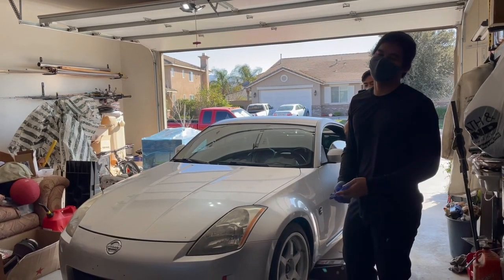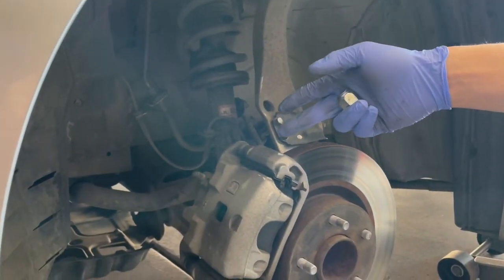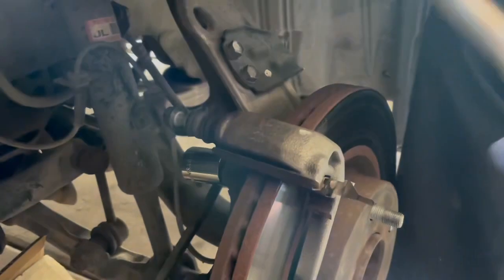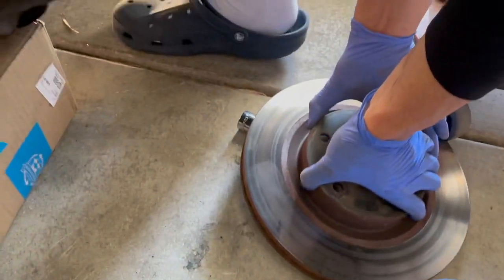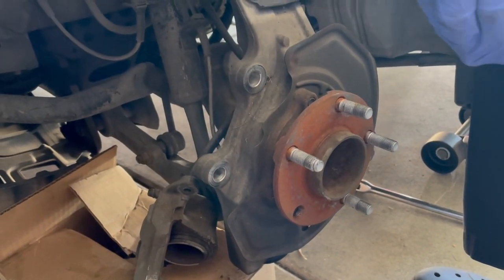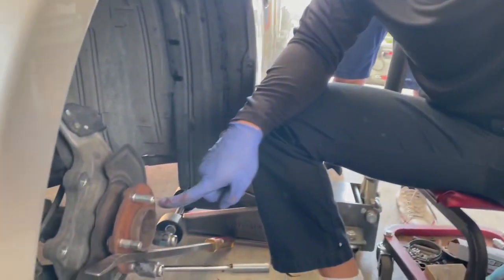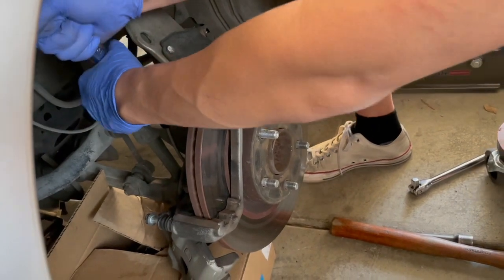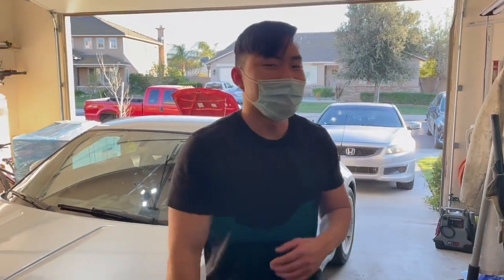ABC GARAGE FIXES/REPLACES 2 WHEEL STUDS ON Z! | Wheel Stud Install On Nissan 350z DE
2 wheel studs needed to be replaced on our homie John's Z so he took it to ABC Garage to get it all fixed up! This video was filmed by Byron, Calvin and our homie Derrick so shoutout to them for the footage and huge thank you to John for providing the opportunity to film. Even though I wasn't there in person editing this video was really fun because it was like I was there and their comments about me had me dying LOL :)!

Car Modification Links:
Vibrant 2.25 Inch Resonator
Vibrant 2.5 Inch Resonator
Power Stop Z23 Evolution Sport Brake Pads
3M Vinyl Gloss Black 5ft x 6ft

2015 Mazda 6 Sport
1. Debadge (lol) 03/9/19
2. Interior LED swap 03/16/19
3. CorkSport Front Strut Tower Bar 03/23/19
4. Front License Plate Delete (lol) 03/24/2019
5. CorkSport Axelback Exhaust 03/29/2019
6. CorkSport Rear Sway Bar 06/15/2019
7. Centric Rotor & Power Stop Brake Pad Swap 06/23/2019
8. Morimoto 2-Stroke LED swap 09/07/2019
9. Vibrant Resonator Swap 09/14/2019
10. Evil M Mazda Badge Swap 09/21/2019
11. Godspeed Mono SS Coilovers 12/06/2019
12. Audew H11 360-degree LEDs 01/09/2020
13. Black Roof Wrap 02/11/2020
14. Eluto Wide Angle Rear View Mirror 02/15/2020
15. 2010 Hyundai Genesis 3.8 Wheel Swap 04/05/2020
16. Godspeed Rear Camber Arms 04/19/2020
17. Alignment and Corner Balance 04/20/2020
18. MV Tuning Hood Strut 05/02/2020
19. Vibrant Resonated Straight Pipe Single Exit Exhaust 08/31/2020